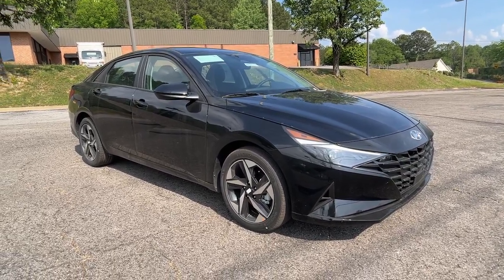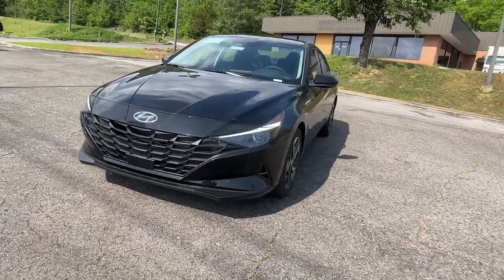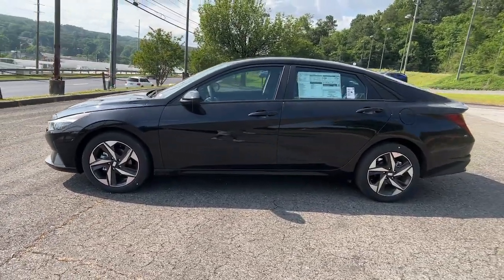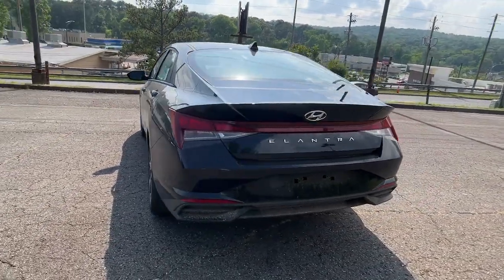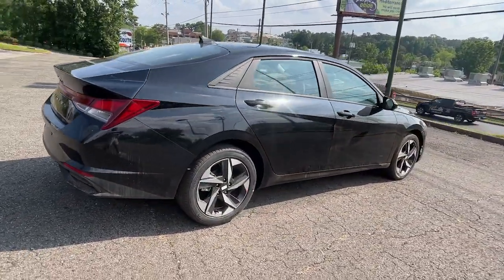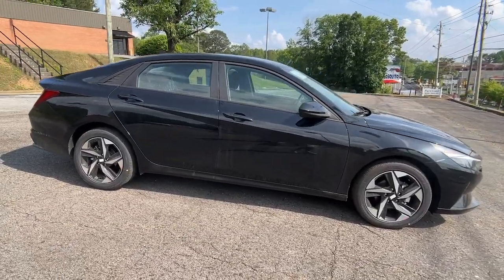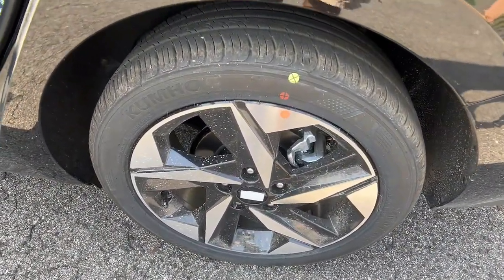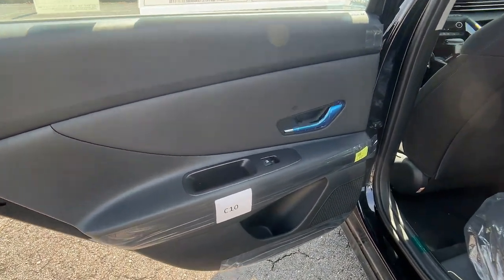2023 Hyundai Elantra Birmingham, Hoover, Alabaster, Vestavia Hills, Helena I231593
Onyx Black New 2023 Hyundai Elantra SEL available in 1595 Montgomery Hwy., Birmingham, Alabama at Tameron Hyundai. Servicing the Birmingham, Hoover, Alabaster, Vestavia Hills, Helena area.

Tameron Hyundai
1595 Montgomery Hwy

This 2023 Hyundai Elantra SEL FWD will give you space and amenities normally reserved for a class above. Get an amazing vehicle with all the bells and whistles for a great price. Here at Tameron Hyundai we take Americas best warranty and double it giving you 20 YEARS/200000 MILES of peace of mind. Dont settle for anything less than a Tameron Hyundai.brbrOnyx Black 2023 Hyundai Elantra SEL FWD IVT I4 Recent Arrival! 30/40 City/Highway MPGbrbrWe roll out the red carpet for our customers and we want your experience with Tameron to be the best youve ever had. No matter your credit we can get you excited! Please give us a call or stop by to test drive we work hard for our customers. We would love the opportunity to earn your business! At Tameron Hyundai youre going to love the way youre treated! We offer financing for ALL credit situations. Please give us a call or stop by to test drive we work hard for our customers.